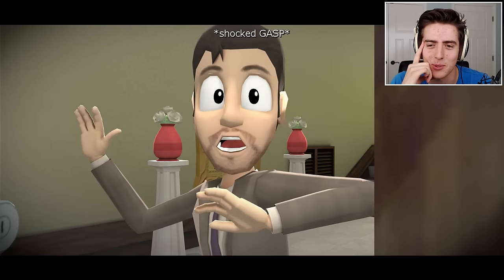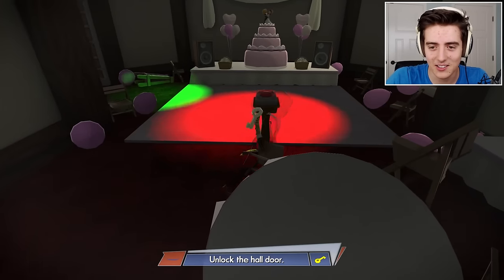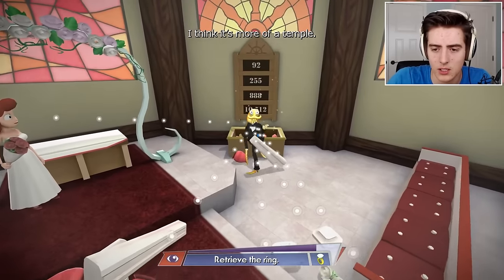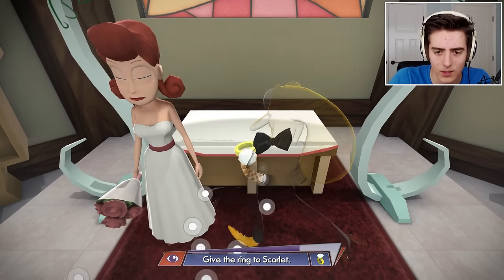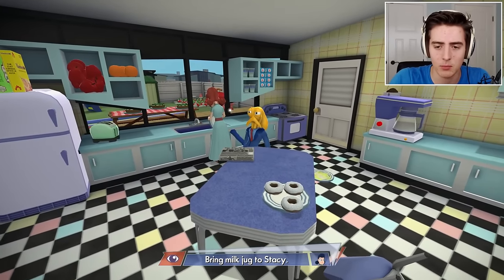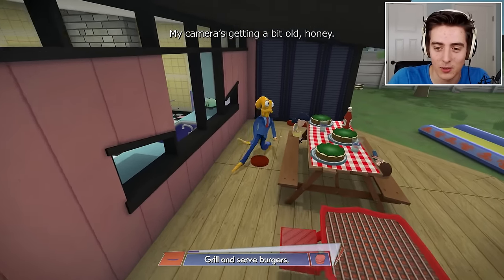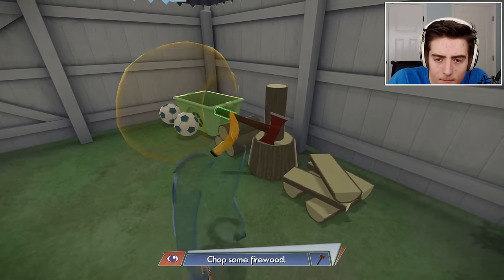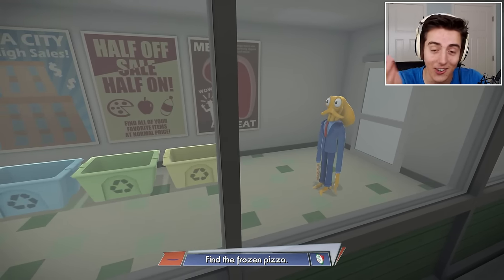RUINING MY WEDDING!! | Octodad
► I LOVE CATS T-­Shirt Now Available!

If you'd like to see more Roblox videos like Life in Paradise, Escape the Evil Drongo, or even crazy adventures like having a baby in Roblox, or stopping online dating in Roblox, be sure to click subscribe! :D